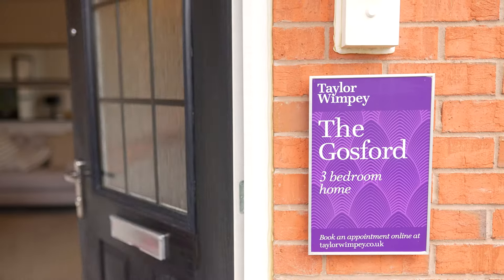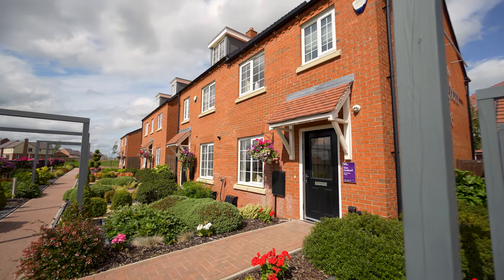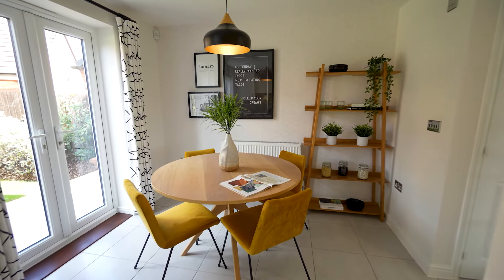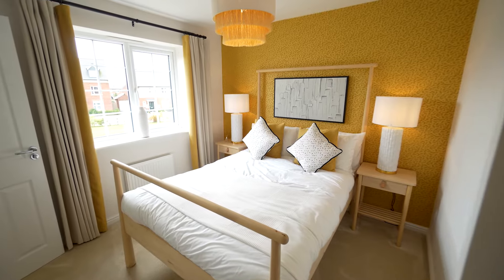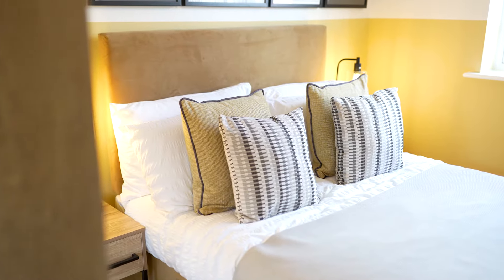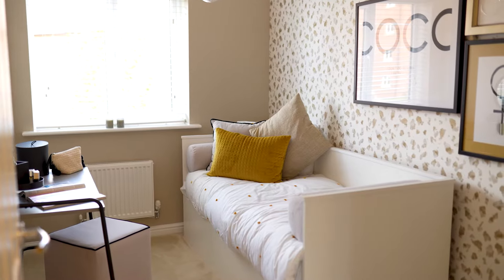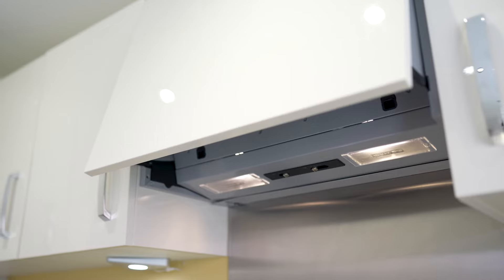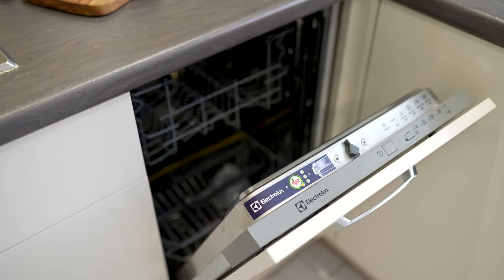Taylor Wimpey - The Gosford show home